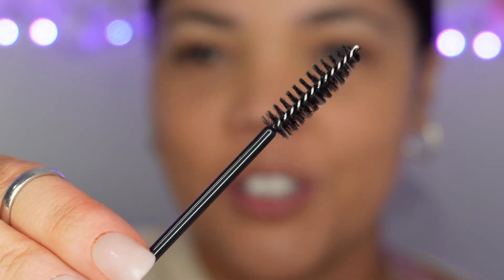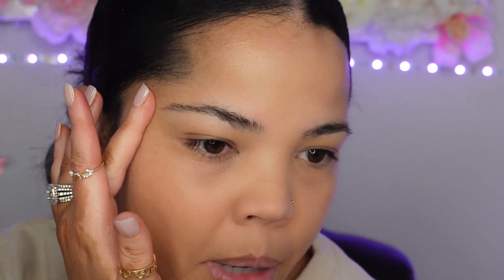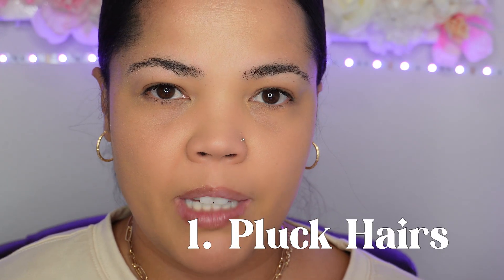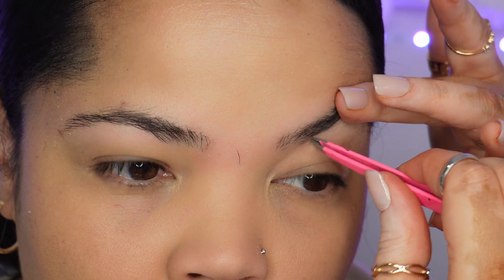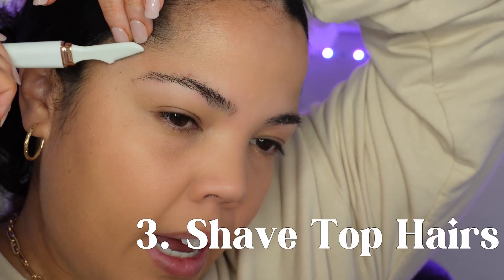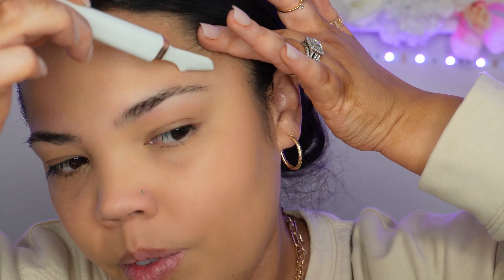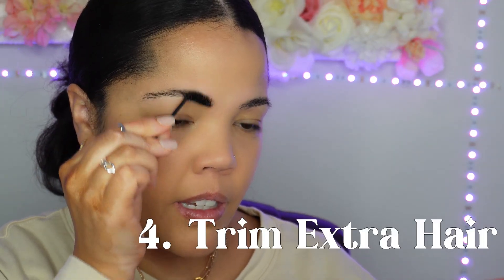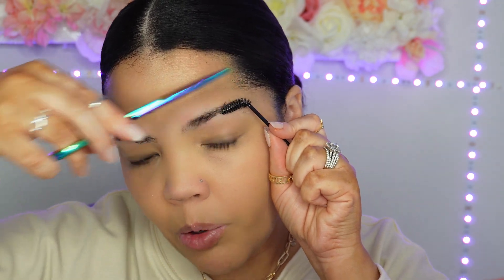Eyebrow Shaping At Home | How To Shape Eyebrows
In this video, I'll show you how to shape your eyebrows at home like a pro! Whether you're new to shaping your brows or just want to save money on salon visits, this tutorial will guide you through the process step by step.

From plucking to trimming. I'll cover all the necessary techniques to achieve perfectly shaped eyebrows that frame your face. Easy and affordable at-home method!